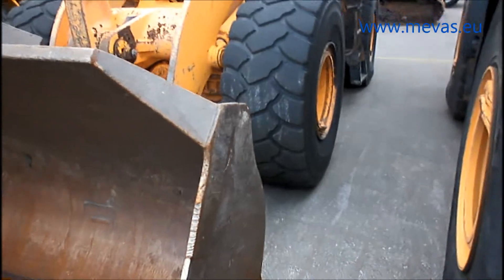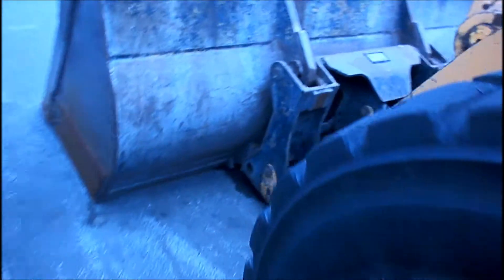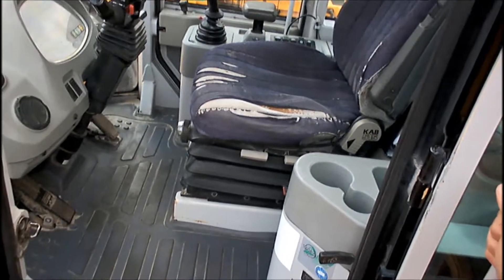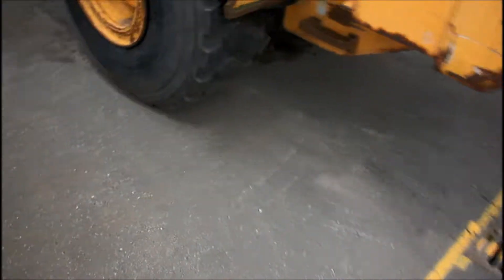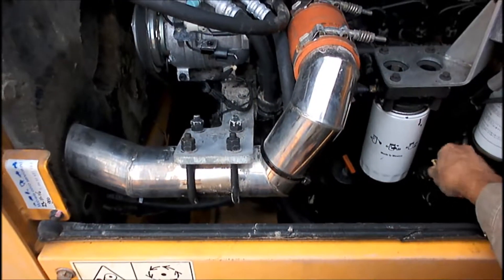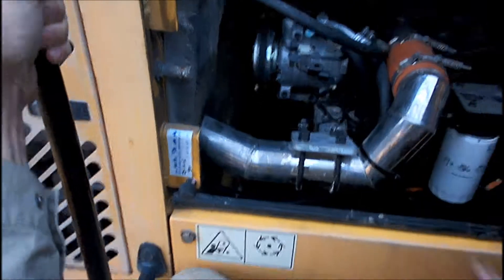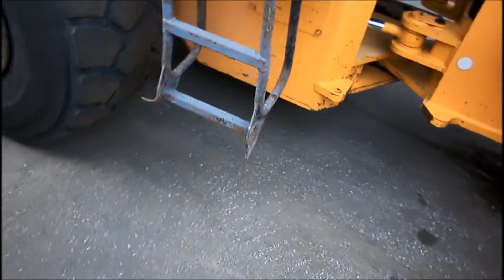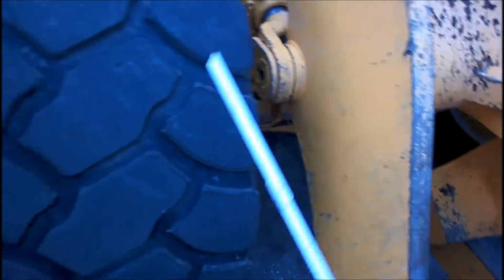Wheel Loader Inspection Checklist for Used Machine pre-purchase appraisal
What is important when a used wheel loader is being inspected? With a wheelloader inspection checklist the engineer goes through various important details. See our explanation what we do when we inspect used wheel-loaders. We are not perfect in making videos but we are professional in used-equipment inspections. More details about our services for machinerytraders you can find
Inspection of wheel loader engine, transmission, torque-converter, tires, bucket, chassis, cab interior, axlex, lift arms, hydraulics and cooling system. If you want to see a sample of a wheel-loader-inspection checklist go On request we would share our inspection sheet free of charge.
We inspect used machines of Caterpillar Hitachi Volvo Komatsu and also excavators motorgraders and dumptrucks